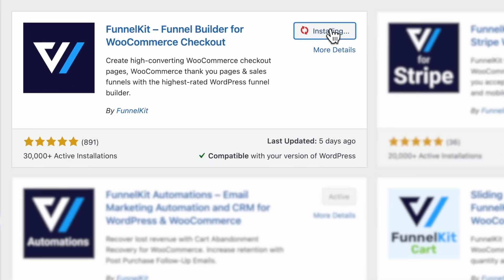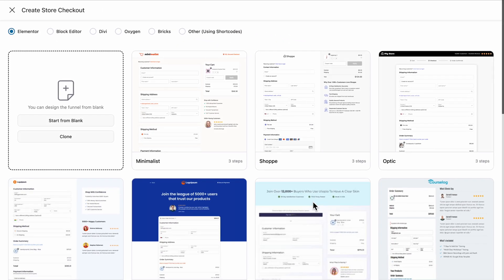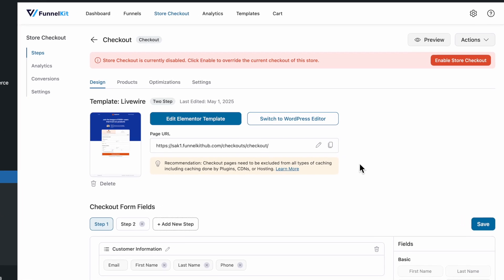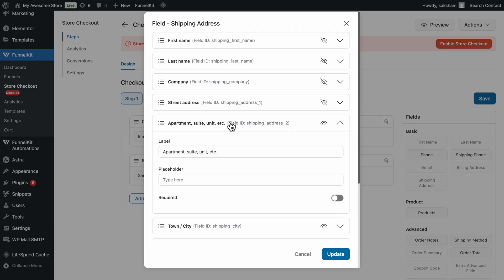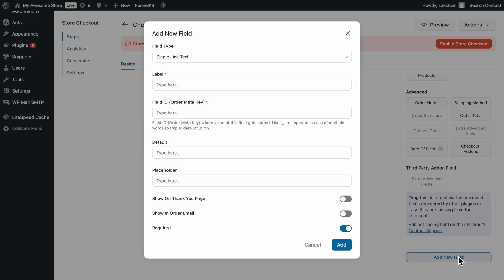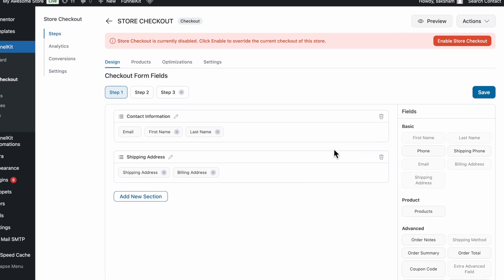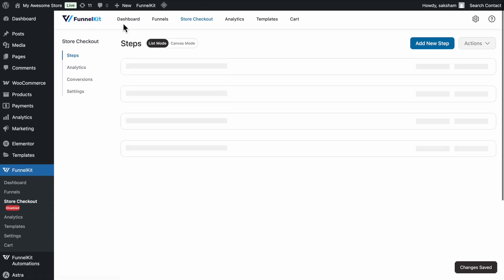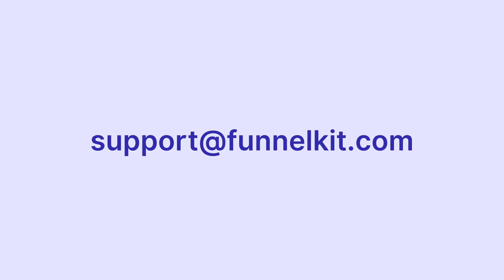How to Customize Checkout Fields in WooCommerce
🔥 Join our Facebook group to get daily tips to grow your online business

Want to customize WooCommerce checkout fields and optimize your checkout flow? 🛒 In this step-by-step tutorial, you’ll learn how to add, edit, reorder, or remove WooCommerce checkout fields, no need to write any custom code.

🎯 Whether you want to collect extra information from your customers, streamline the checkout experience, or increase conversion rates, this tutorial has you covered!

*Timestamps*

0:00 - Intro
0:05 - Install and activate the FunnelKit Funnel Builder plugin
0:10 - Create a store checkout by importing the pre-designed template
0:37 - Select the number of checkout steps and import the funnel
0:48 - Customize the layout, content and style of the checkout with your favorite page builder
1:01 - Witness the power of FunnelKit’s built-in WooCommerce checkout field editor
1:15 - Edit the shipping address field inside the WooCommerce checkout form
1:38 - Delete any checkout field or sections
1:44 - Add custom fields like text, checkbox, radio, multi-select, dropdown, and more
2:04 - Integrate with other WordPress plugins to add EU VAT, file uploads, donations, etc.
2:20 - Use the product field to enter descriptions and add best value tags to your offers
2:36 - Save your WooCommerce checkout field changes
2:40 - Add order bumps and one-click upsells/downsells to boost average order value
2:51 - Customize the thank you page that fits your brand
2:54 - Activate your store checkout to override default WooCommerce checkout fields and page
2:57 - Live preview of your WooCommerce checkout page with optimized form fields
3:03 - Ready to create a custom checkout experience in WooCommerce? Get FunnelKit Funnel Builder!

💡 Why Customize WooCommerce Checkout Fields?

Customizing checkout fields in WooCommerce lets you:

- Collect the exact information you need from customers
- Improve the user experience and reduce cart abandonment
- Match your checkout form to your business model (B2B, bookings, events, etc.)
- Build trust with a professional and branded checkout layout
- Increase conversion rates by removing distractions and optimizing the flow

The built-in WooCommerce checkout field editor inside FunnelKit Funnel Builder lets you easily add, edit, rearrange, and remove WooCommerce checkout fields with drag-and-drop simplicity.

There is absolutely no custom coding required and it’s perfect for beginners, store owners, and developers who want to speed up their workflow.

Drop your questions in the comments section below. We reply to every question to make sure you're fully supported!